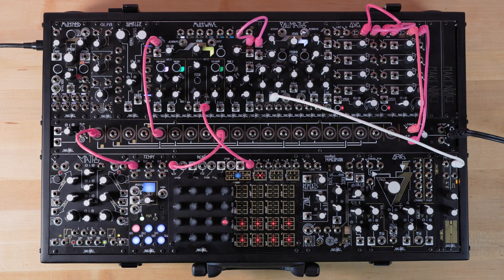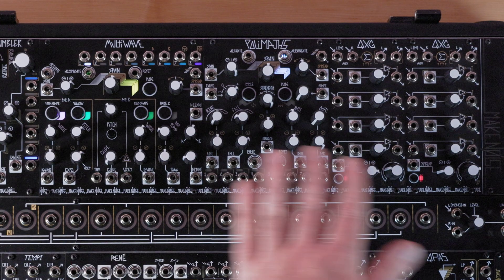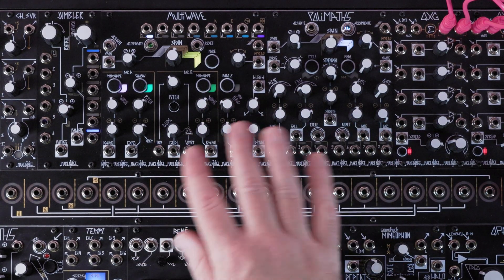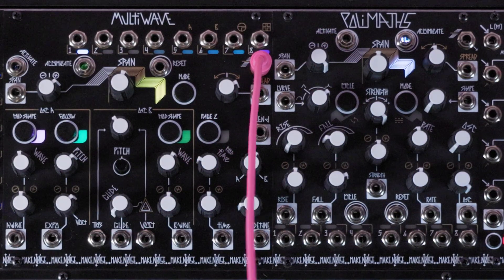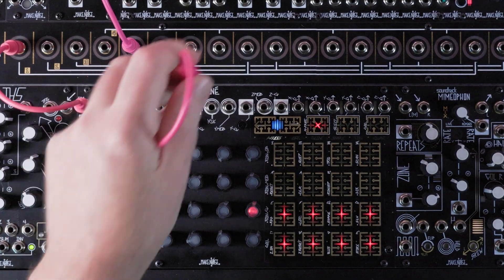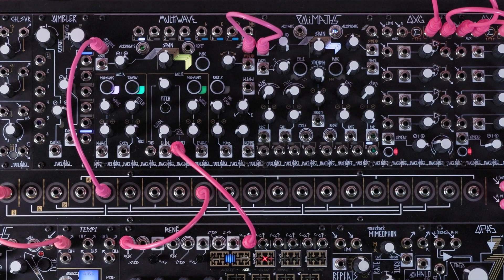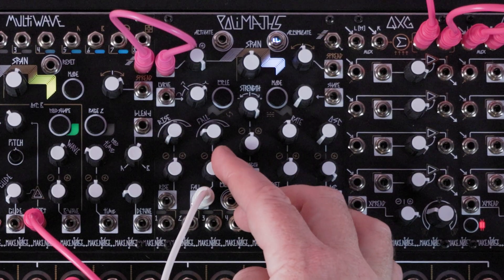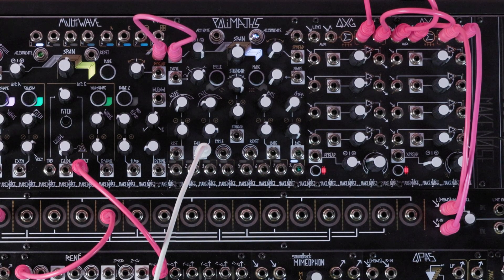A Patch to Get Started with the New Universal Synthesizer System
While there is not a "correct" way to patch the suite of New Universal Synthesizer System modules, the patch demonstrated in this video can be used as a "starting point" for navigating the system.

Patch along at home and then make this patch your own!

0:00 introduction
1:00 connect the outputs of the leftmost QXG to the Aux Ins on the rightmost QXG
1:18 monitor the outputs of the rightmost QXG
1:49 connecting PoliMATHS to follow the channel Activations of MultiWAVE
2:48 Activate MultiWAVE
3:29 sequence MultiWAVE
3:55 overlapping notes with longer Fall times on PoliMATHS
4:13 Modulation Dissemination exploration with the Fall time on PoliMATHS
4:52 Spread exploration with the Oscillation amount on PoliMATHS
5:42 outro